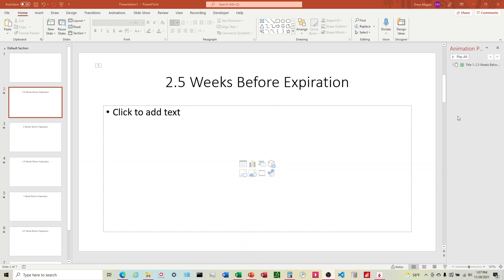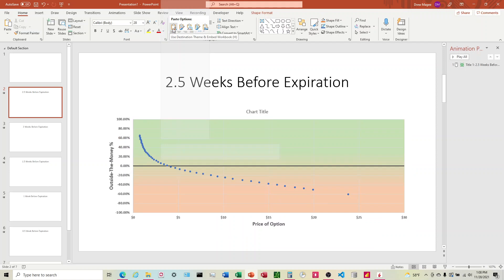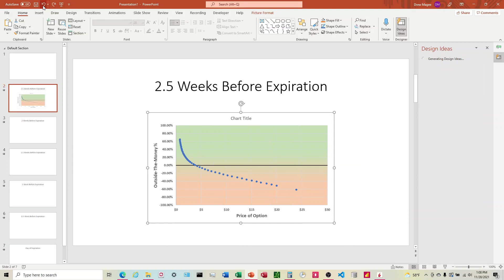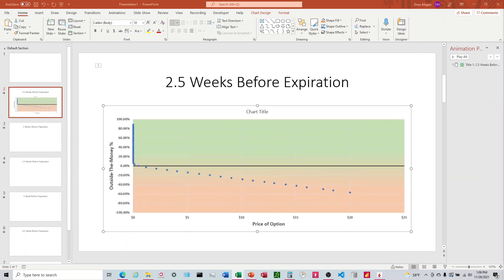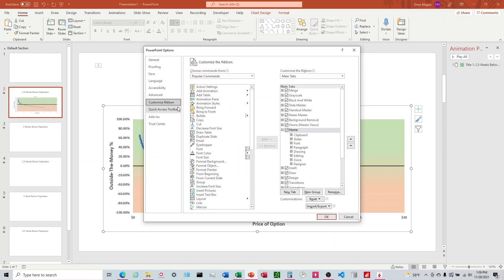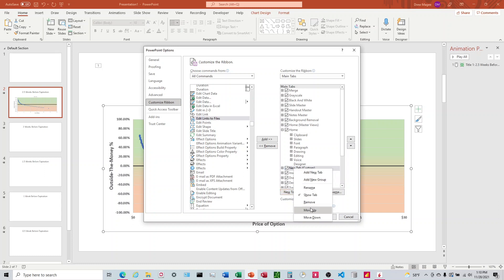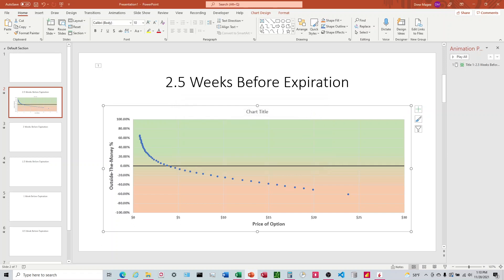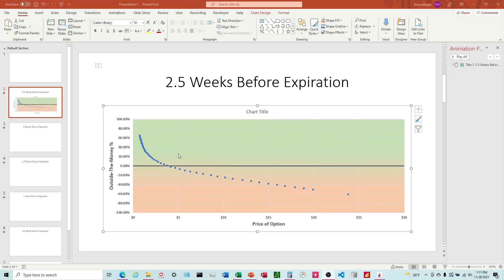How To Break Connection To Excel Once Excel Chart Is Moved Into PowerPoint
This quick video walks through how to unlink a PowerPoint chart from the excel file it was copied from.

0:00 Explanation of Issue
1:39 Solution Walkthrough
2:45 Checking to See If It Worked